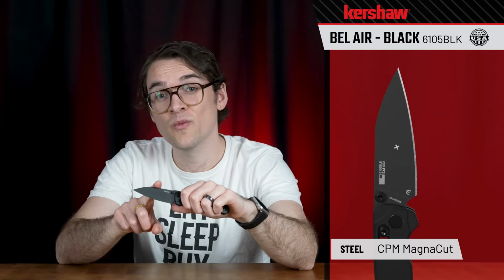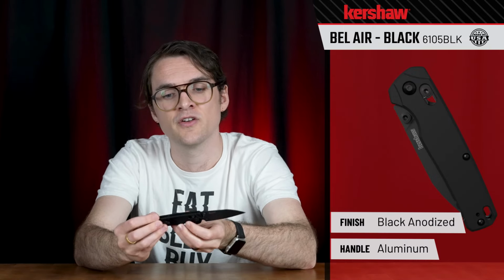Kershaw Bel Air - Black - Model 6105BLK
We're celebrating 50 years, and we're just getting started!

The USA-made Bel Air is back in black with a stealthy look. Its satisfying smoothness is unmatched thanks to manual KVT ball bearings and DuraLock technology. Confidently handle the blade as the crossbar secures it in place, and when closing, pull back on the handle button to drop the blade shut. Cutting wise, MagnaCut blade steel holds an exceptional edge. The reverse tanto blade stands up to the toughest challenges, and the black PVD coating adds blade protection. Carry the slim profile easily using the reversible deep-carry pocketclip. Black never goes out of style and neither will the Bel Air – Black.

Steel: CPM MagnaCut
Handle: 6061-T6 aluminum
Blade:  3.1 in. (7.9 cm)
Overall: 7.3 in. (18.5 cm)
Weight: 2.9 oz. (82 g)

Tag us in your knife videos.